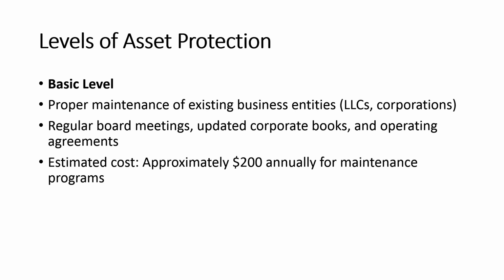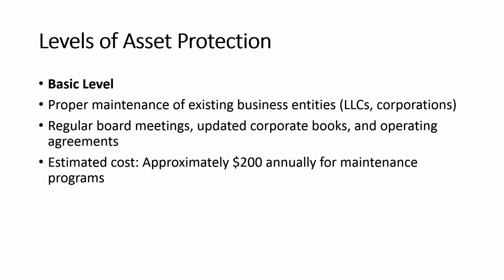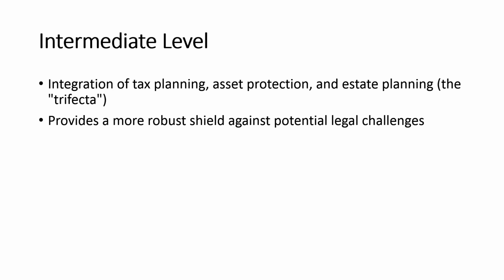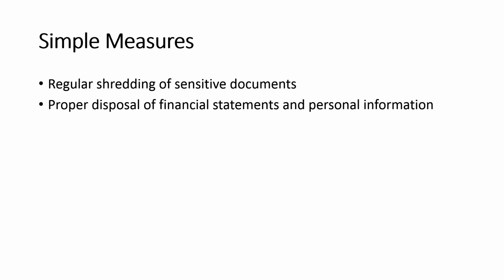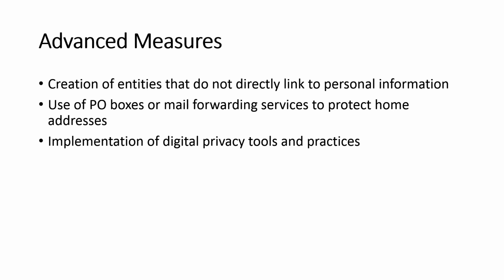Introduction to Asset Protection and Privacy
In this presentation I talk about asset protection. The strategies covered  apply globally and are crucial for preserving hard-earned wealth and protecting against potential legal challenges. Proper maintenance of business entities and comprehensive planning can significantly improve one's legal position in the event of a lawsuit or creditor action and save on taxes and avoid probate in the event of your death. By implementing a combination of asset protection and privacy measures, individuals can create multiple layers of security for their assets while maintaining control and reducing public exposure of their personal and financial information.